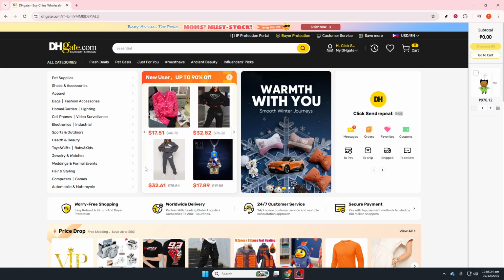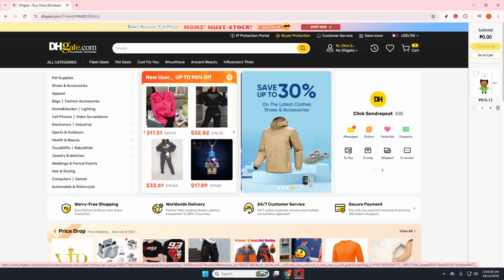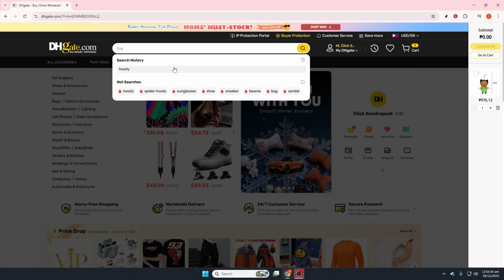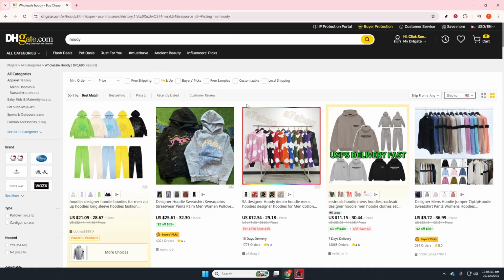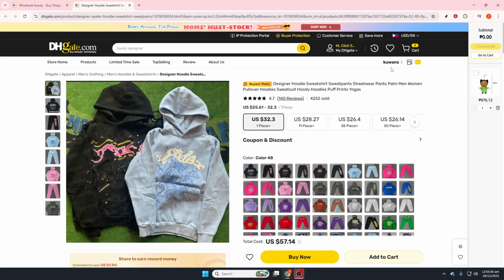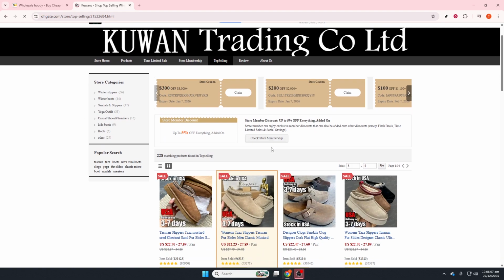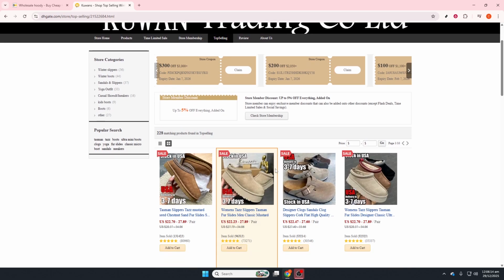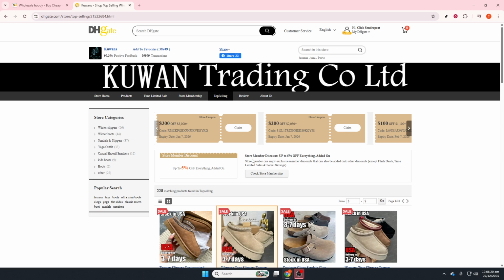How To Search Sellers On Dhgate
Can't find that specific seller everyone is talking about? 🕵️‍♂️ In this video, I’m showing you the updated 2025 Step-by-Step Guide on How To Search Sellers on DHgate!